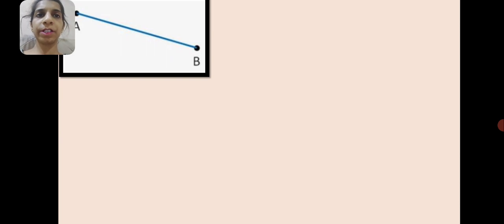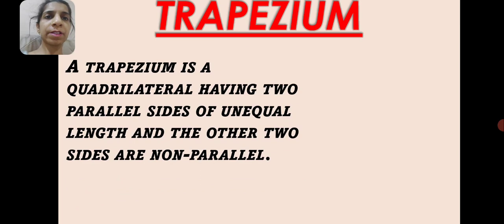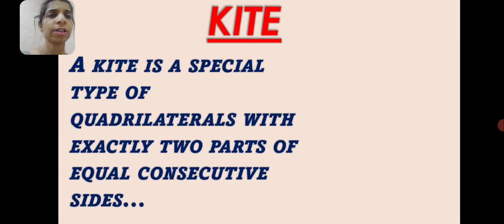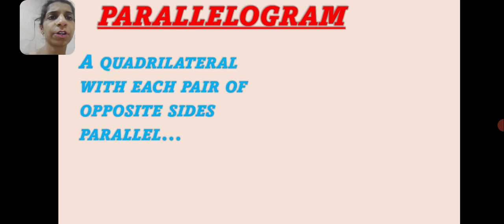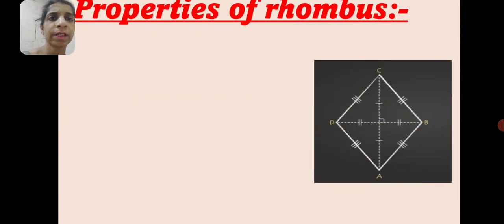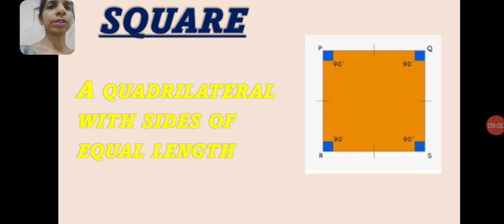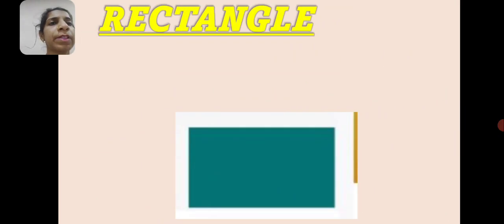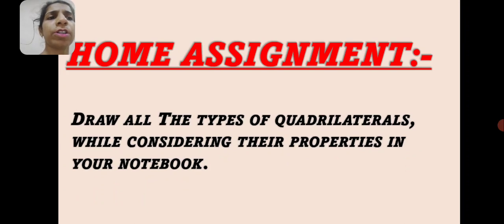Quadrilaterals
Watch my video about the Quadrilaterals, if uh have any doubt about anything, write your doubts in the comment section below.